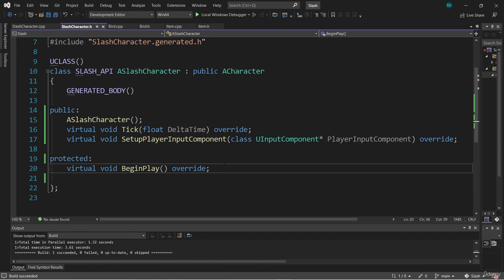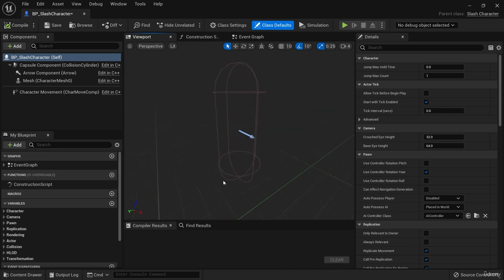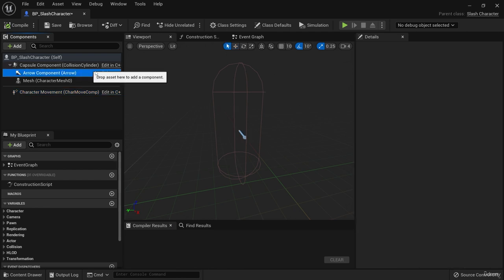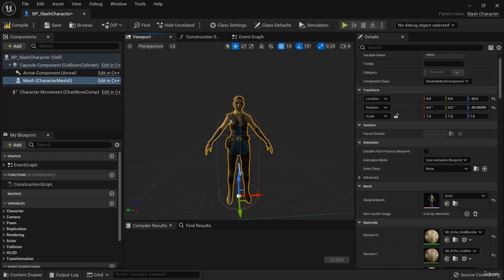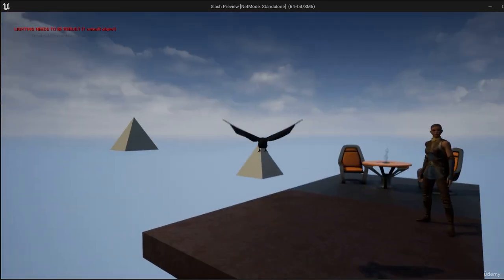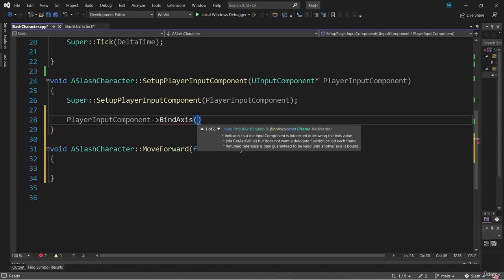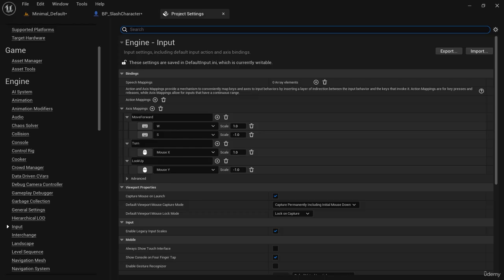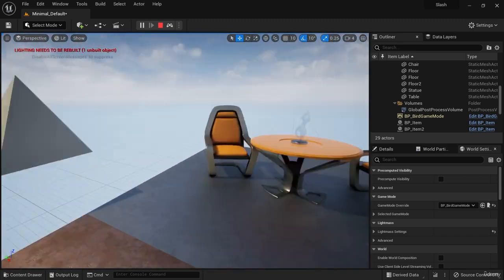2 Character Inputs